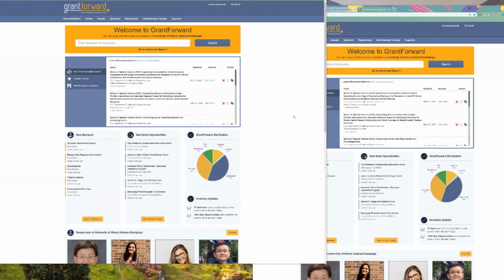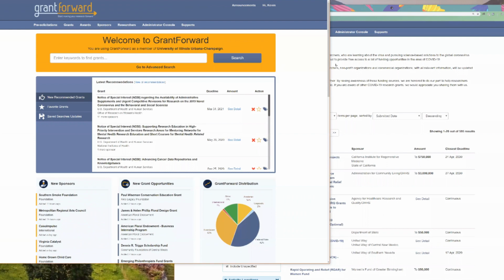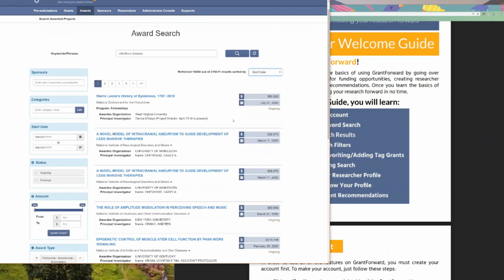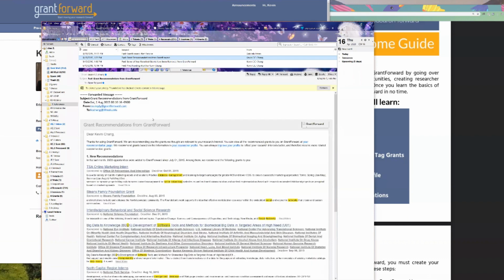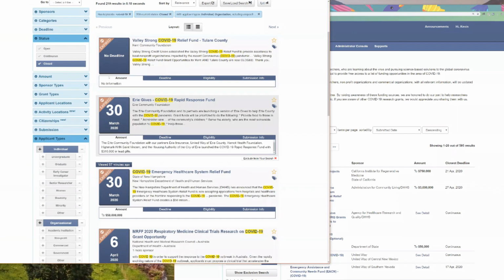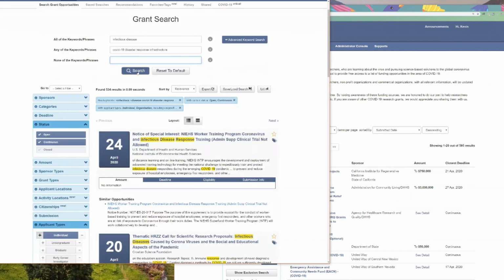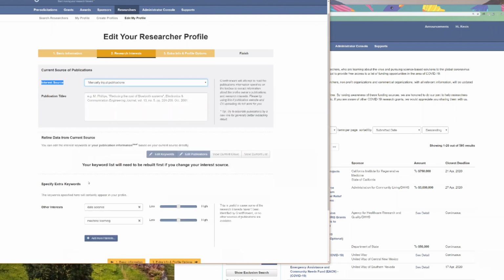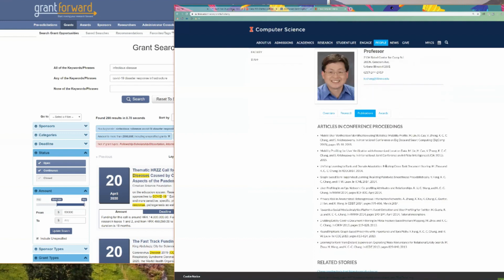Using GrantForward: Finding COVID-19 Related Funding Opportunities (2020-04-16)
GrantForward Webinar held on April 16, 2020. This webinar covers how to use GrantForward Funding Search and Grant Recommendation Service to find COVID-19/Coronavirus related funding opportunities.